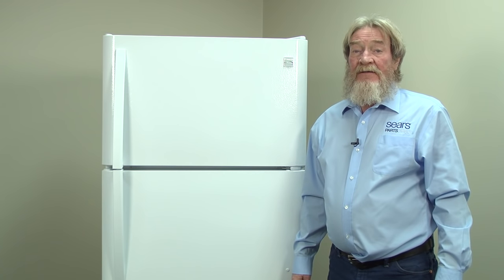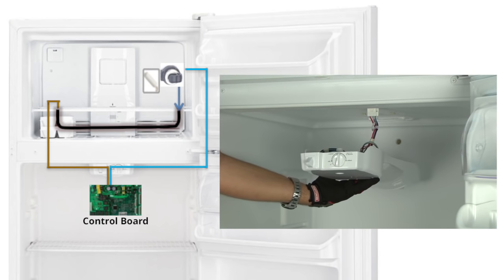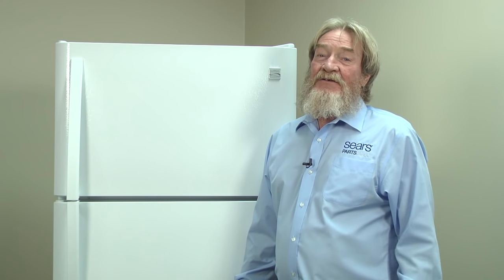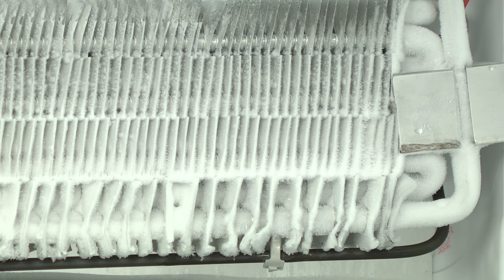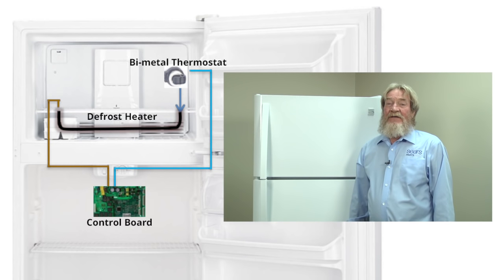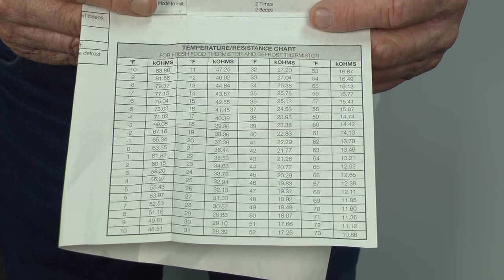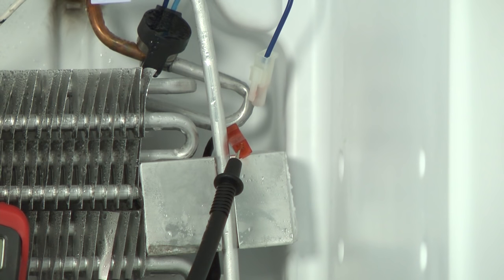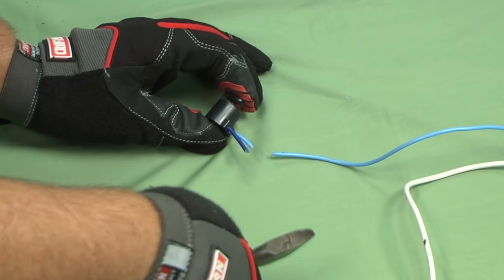How to Troubleshoot Defrost System Problems in Refrigerators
This diy troubleshooting video shows how to diagnose and repair a refrigerator that isn't cooling because the automatic defrost system isn't working.

If you see frost on the inside back wall of the freezer compartment, and your refrigerator isn’t cooling well, this video helps you identify the problem.

Check the defrost heater
First, check if the defrost heater turns on when in forced defrost mode. This test narrows down the cause of the problem to EITHER the thermistor or electronic control board OR the defrost heater, defrost bi-metal thermostat or wiring.
On this Kenmore model, press the door switch 5 times within 2 seconds to enter the forced defrost mode. The control beeps and then the defrost mode starts. (If this method doesn’t work for your model, check the refrigerator tech sheet for instructions —it’s behind the bottom front grille or taped to the back of the refrigerator).
Check whether the frost starts to melt; if so, the heater works in forced defrost mode.
If the defrost system heated up in the forced defrost mode, the heater is fine. Unplug the refrigerator to exit the test mode and skip to the section called “Test the defrost heater and bi-metal thermostat.”
If the defrost heater doesn't work in the forced defrost mode, check for the uninterrupted flow of electric current—the continuity—through the defrost heater circuit from the electronic control board by following these steps:
1. Unplug the refrigerator, for safety.
2. Drop the control panel down to access the electronic control board.
3. Check the defrost heater circuit by putting one multimeter lead on the brown wire and the other lead on the light blue wire. If the multimeter reads about 40 ohms, the heater is good.

Test the thermistor
If your defrost heater circuit shows continuity, the problem is either the thermistor or the electronic control board — one of these components is keeping the electronic control board from sending current through the defrost heater circuit. To find out which it is, test the thermistor. (You might need the tech sheet to decode the test result. Look for it behind the bottom front grille or taped to the back of the refrigerator, if you didn’t use it when checking the defrost heater.)
1. With the refrigerator still unplugged, remove the back freezer panel.
2. Take the temperature inside the freezer. You’ll need it for the next step
3. Put one multimeter lead on each of the gray/white wires in the harness plug. The multimeter should measure around 63,000 ohms when the freezer temperature is at 0 degrees. If the freezer isn’t at 0 degrees, check the chart on the tech sheet for what the resistance reading should be for the temperature of the freezer. If the thermistor resistance reading is off by more than 10 percent, replace the thermistor. Watch our video that explains how to replace a thermistor.
If your thermistor checks okay, you'll probably need to replace the electronic control board and you don’t need to continue with further troubleshooting. Watch our video that shows how to replace the control board.

Test the defrost heater and thermostat
Do this section only if you jumped to here from “Check the defrost heater.”
If you didn't measure continuity through the heater circuit, the problem is either a broken defrost heater or a defective bi-metal thermostat. Here’s how to pinpoint the problem.
First, check the defrost heater and replace it if it’s visibly damaged.
If your defrost heater doesn't show damage, follow these steps to test it:
1. Unplug the refrigerator.
2. Unplug the heater from the wire harness.
3. Put the red multimeter lead on of the heater wires and the black meter lead on the other. The multimeter should measure about 40 ohms of resistance through the defrost heater. If not, replace the defrost heater. What our video that explains how to replace a refrigerator defrost heater.
If the defrost heater is okay, check the bi-metal thermostat for continuity. Put one multimeter lead on the light blue wire in the harness plug and the other lead on the blue wire of the defrost bi-metal thermostat.
• If it reads oL, the thermostat is broken. Watch our video that shows how to replace a refrigerator thermostat.
• If the meter reads near 0 ohms, the thermostat has continuity and is okay.